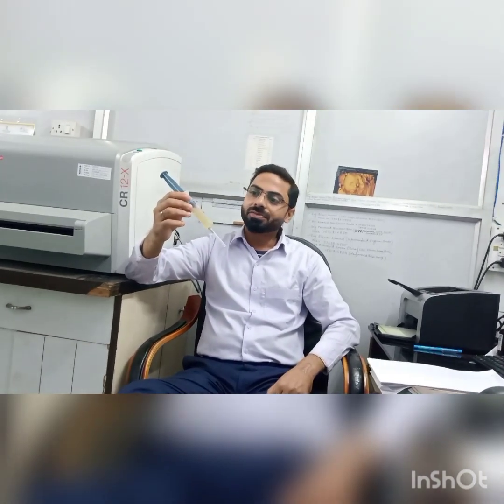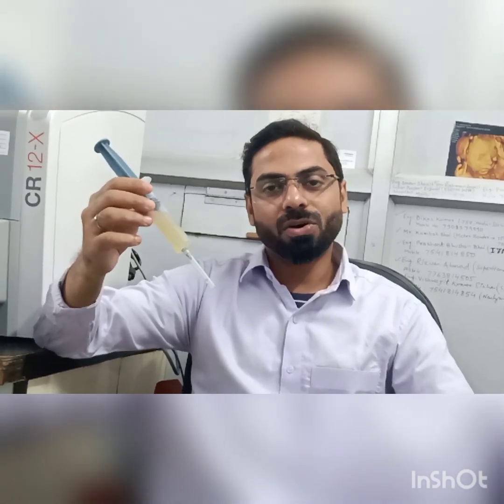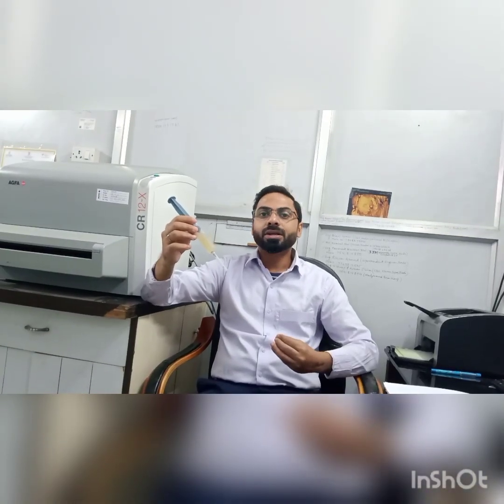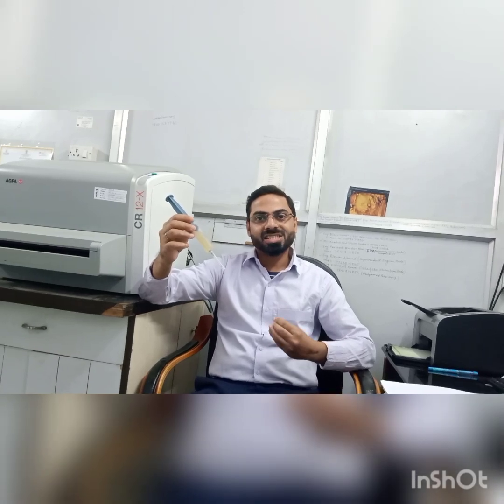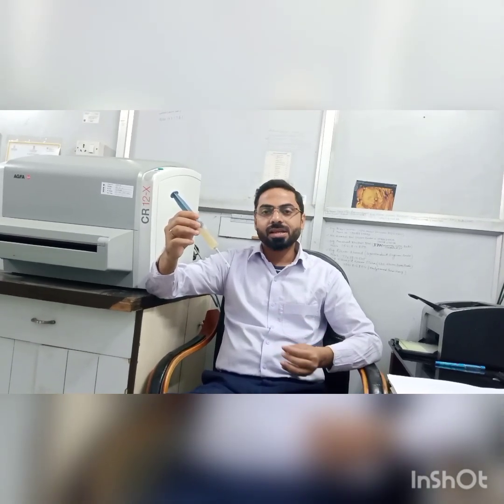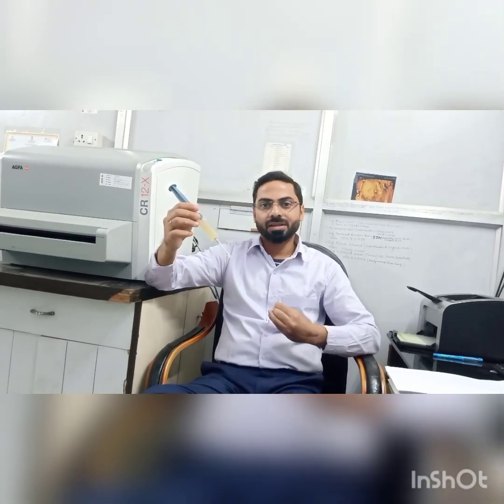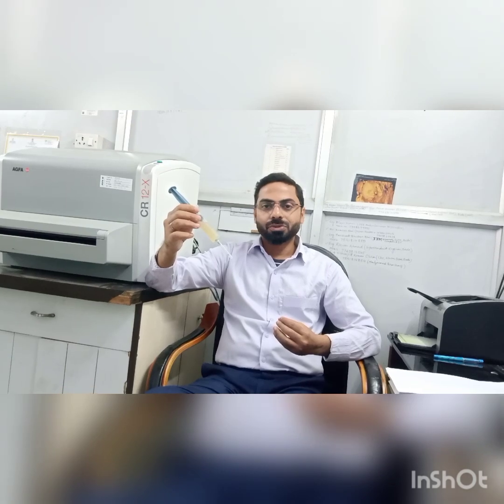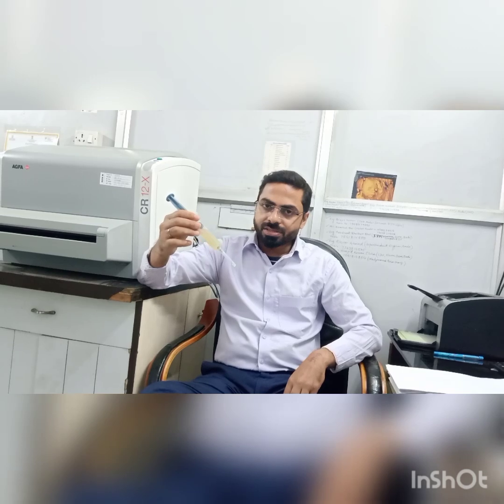ASCITES l PERITONEAL FLUID I ABDOMINAL FLUID FREE FLUID IN ABDOMEN.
The peritoneal space is the area between the abdominal wall and the organs it houses. This space is typically empty, or contains a small amount of fluid. But a buildup of fluid can occur if you have a disease or infection. This fluid is called ascites.